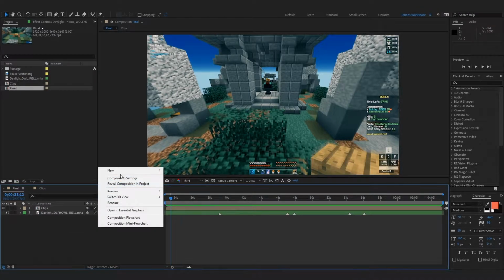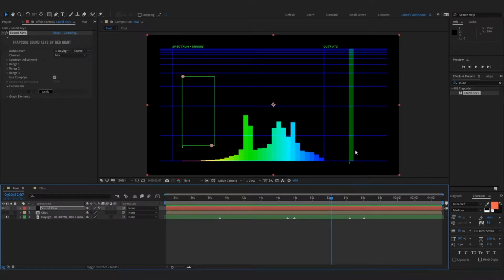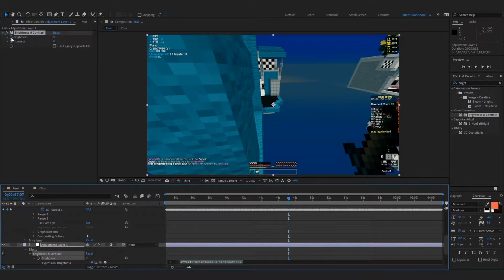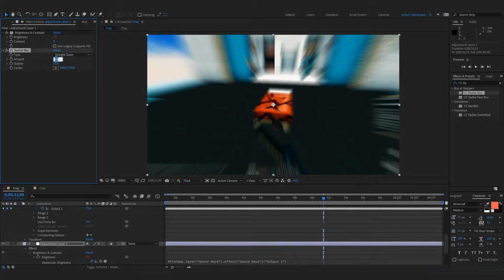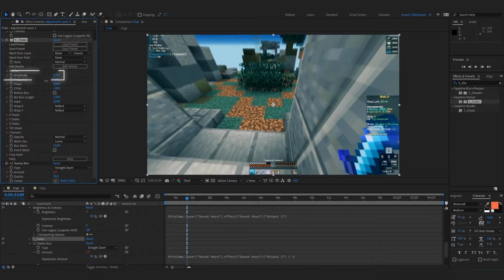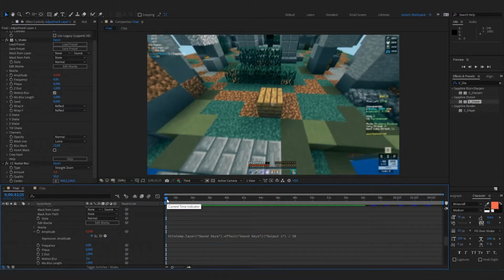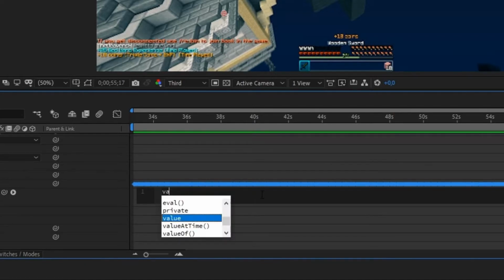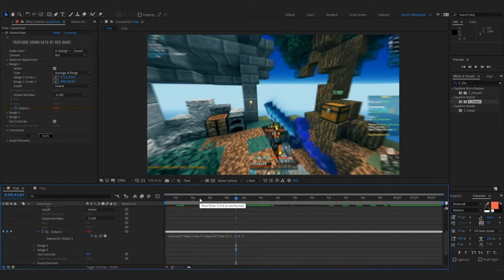Automatic Sync Tutorial (0 Manual Keyframes!) - After Effects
▬▬▬▬▬▬▬▬▬ஜ۩۞۩ஜ▬▬▬▬▬▬▬▬▬▬
▬▬▬▬▬▬▬▬▬ஜ۩۞۩ஜ▬▬▬▬▬▬▬▬▬▬
This video explains how to use expressions to automatically link music to effects and have them react to the music. This is a very useful and time-saving technique that montage editors really should know.
I used this technique in my Minecraft Montage as well.
] 🕒 Timestamps:
] 0:00 Intro
] 0:12 Preview
] 0:44 Editing Start
] 1:35 Sound Keys
] 3:42 Effects
] 8:35 Adjusting Sound Keys
] 10:33 Outro
] 10:42 Before & After
] 💻 Programs Used:
] - Adobe: After Effects CC 2020
] 🕒 Duration:
] - Recording + Editing: 10+ Hours
] - Rendering: 30 minutes
] ⬇️ Plugins Used:
] - Saphire: S_Shake
] - Trapcode: Sound Keys